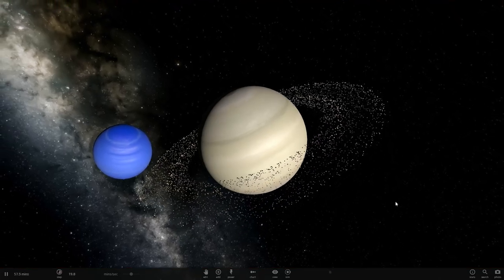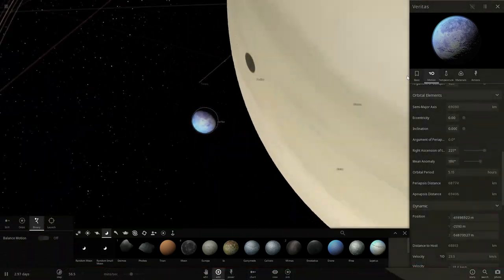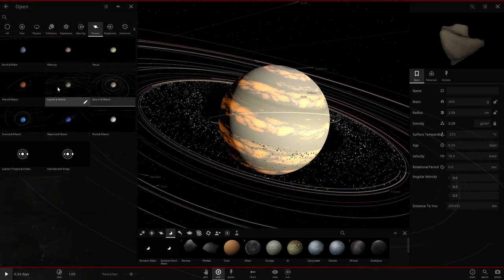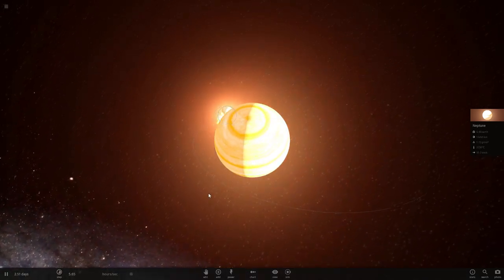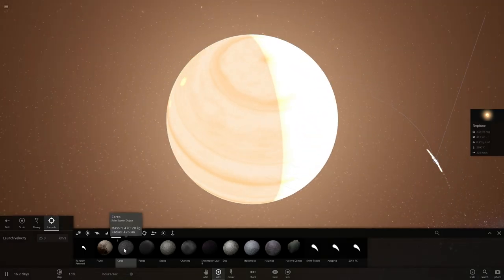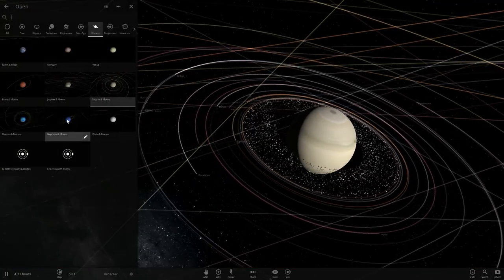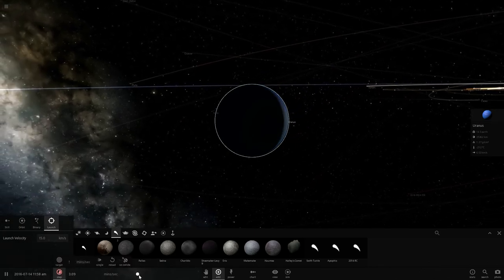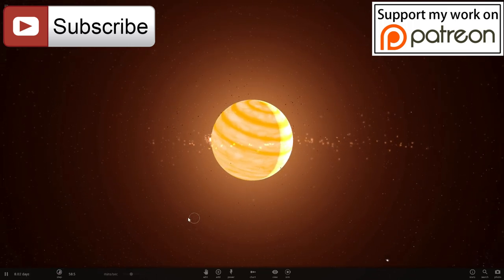How Saturn Got Its Rings - Gas Giants and Ring Creation - Universe Sandbox²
In this video, we will talk about how rings around gas giants were made and what we have discovered in 2016 in regards to the differences between rings of Jupiter/Saturn and Uranus/Neptune.